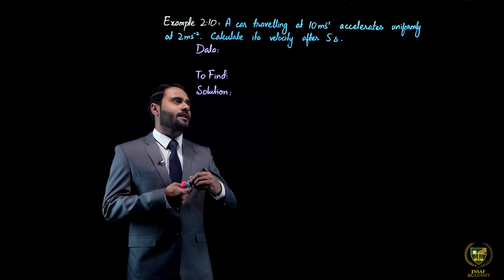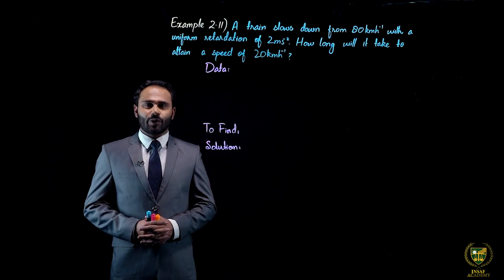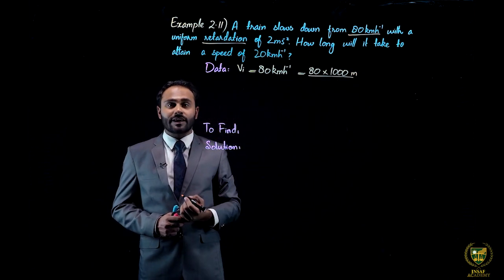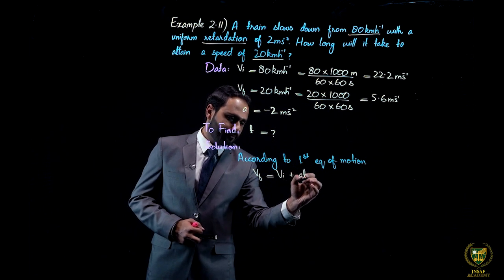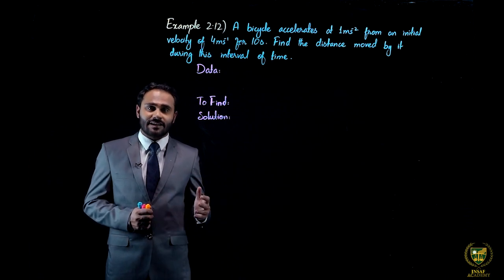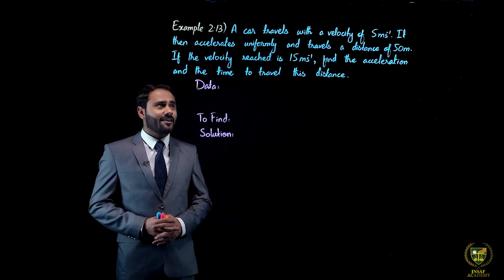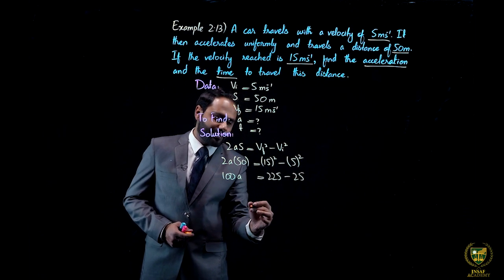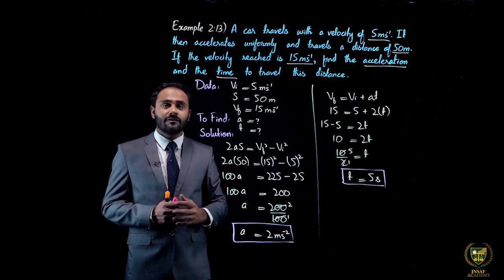Physics 9th | Chapter 02 | Lecture 08 | Example (2.10 to 2.13) | English Medium